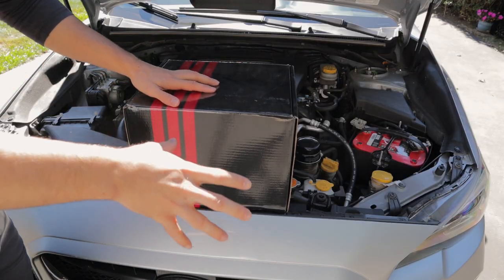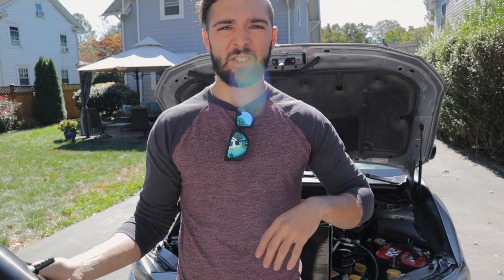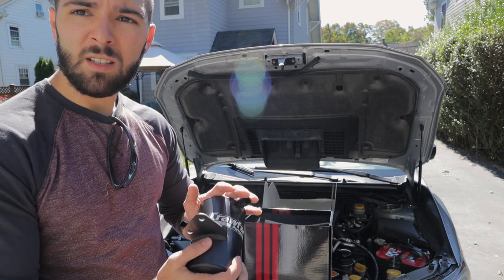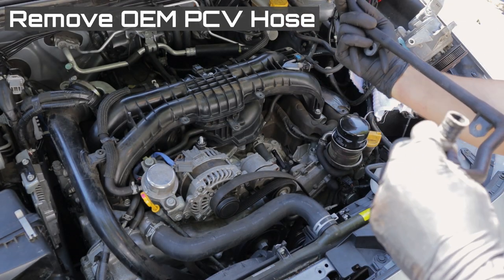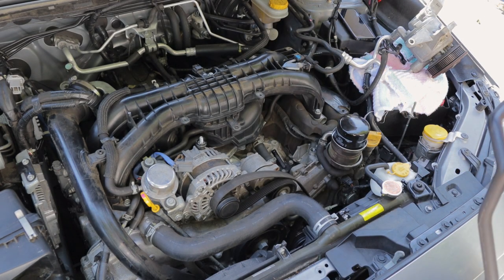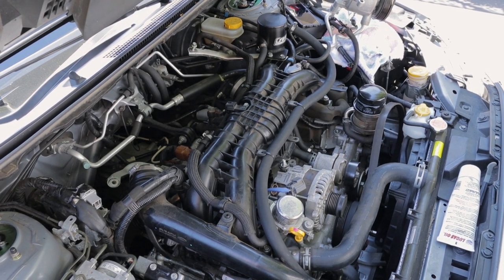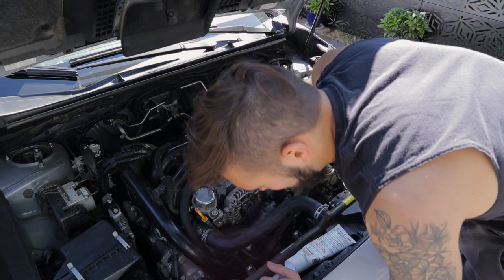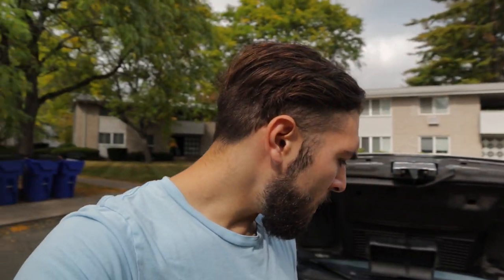Crawford V3 AOS! - Install & Review - Subaru WRX 15+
This week, Kevin installs @crawfordsti new V3 AOS, the only AOS on the market that doesn't require coolant lines! This install is notoriously difficult so watch  till the end to see how Kevin does.

Products that We Use!